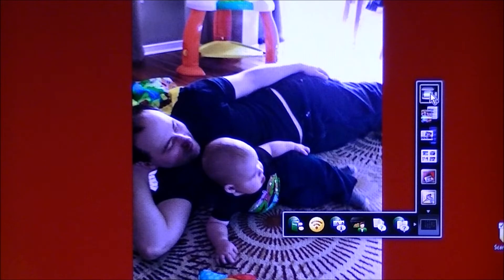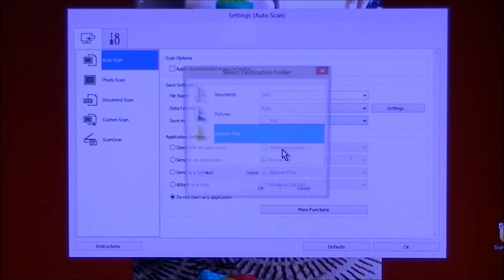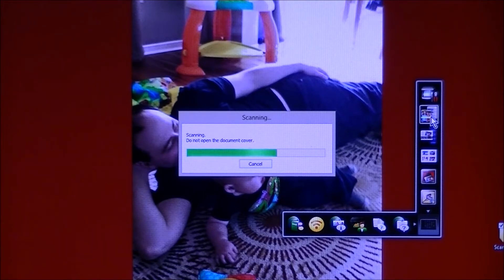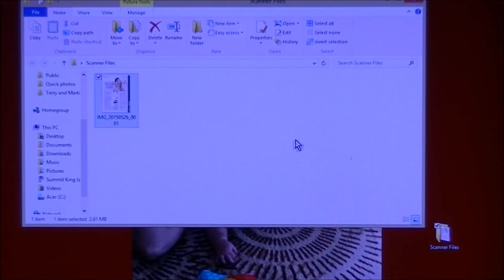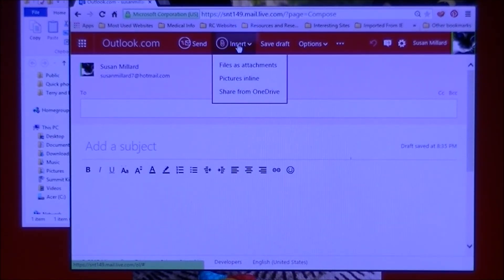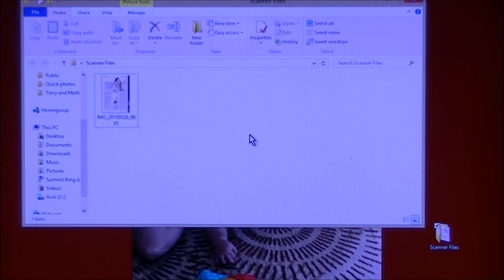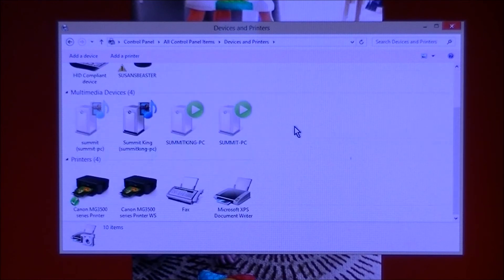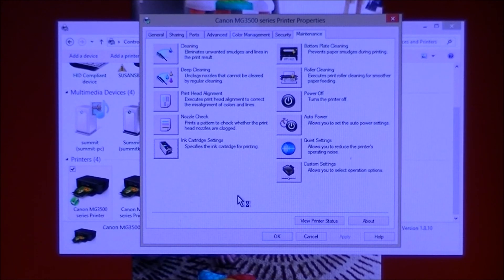Viewer Requested Canon Pixma MG 3520 3 In 1 WiFi Printer Help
A viewer asked me to make a video showing how to scan something and put it on the PC  where he can decide either to file it in his Documents folder or email it as an attachment. He also asked about using only the black cartridge for printing when you have run out of color.  In this video I walk through the steps for both of these issues.

I appreciate any requests like this because I believe that is what You Tube is about. learning something new, help with a problem and entertainment. I believe also that there are more people than this gentleman who will find this video useful.

I will do my best to help if I can. =)